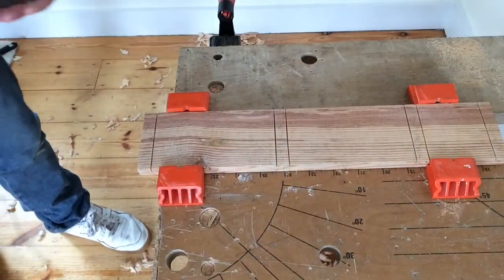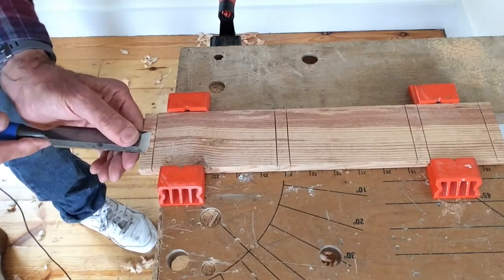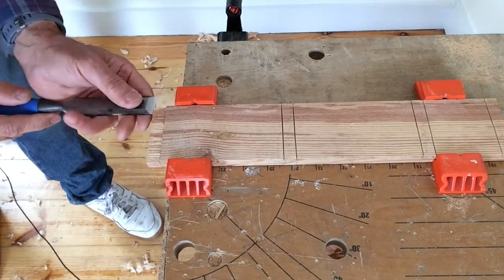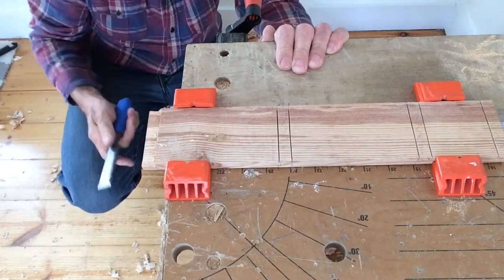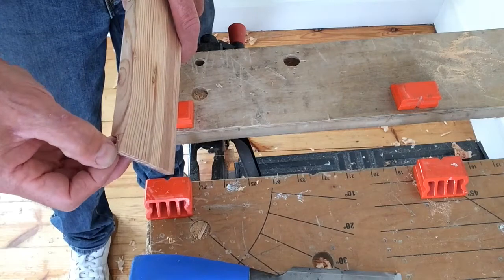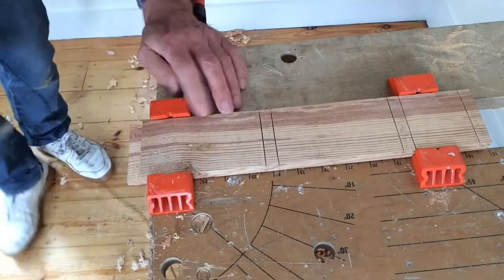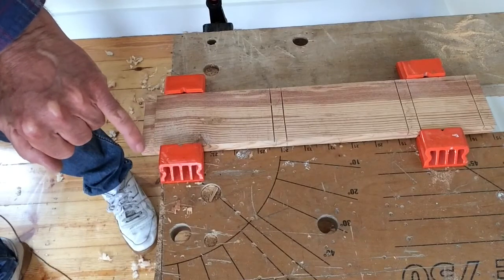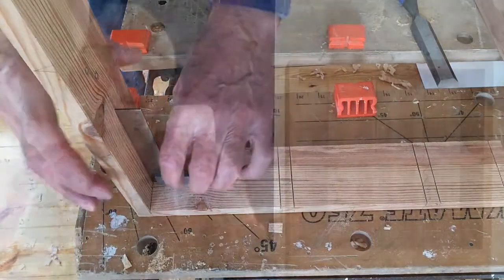Free Beginners Woodworking Course: 'From a Pallet to a Spice Rack on a Workmate' Project -Session 8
Welcome to Session 8 of my beginners, sustainable, carpentry classes that will teach you how to make a 'Spice Rack' from a pallet. You will use a starter set of hand woodworking tools (See tips, lists and links below) correctly, to create an accurately made product to be proud of. 85% of what you will need to know about hand woodworking will be covered in this woodworking course.

All the work on the course can be carried out in your living space without electricity as it is done without power tools and uses only a 'Workmate' as a bench.

The course is underpinned with the idea that beautiful, precise, 'sustainable woodworking' using only hand tools is perfectly possible for anybody to do no matter how limited their space, their experience or resources they have available to them. Carpentry is a creative, contemplative and rewarding pastime and I hope this course proves that it is something everybody can enjoy.

If you want a really good book to support you on your journey,
'Woodwork: The Complete Step-by-step Manual'  [Hardcover] Published by Dorling Kindersley ISBN 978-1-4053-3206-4, is excellent.

In this session you will learn:

how to hold a chisel correctly to cut horizontally and vertically;
how pare wood with a chisel;
how to remove waste wood from your lap joint;
how to clean up your joint to perfection;
how to pare accurately even with difficult grain.

Tips:

Take as much care as I did over removing the waste from your lap joint. It is at this stage that you are continuing to embed accuracy into your spice rack. Woodworking is a contemplative pastime at its best and I have deliberately not speeded up most sections of this session to show you the pleasure that can be derived by adopting this state of mind.

Don't forget to keep those fingers behind the chisel's cutting edge at all times. That edge is like a razor blade! (or should be!)

If things don't go well stop, work out why and, if necessary, take a break before moving on with the process.

Tools/equipment/materials you will use in this session of the course are:

Draper 8 piece Chisel kit with honing guide (I can't vouch for the sharpening stone!)
Black and Decker Workmate

Suggested reading:

'Woodwork: The Complete Step-by-step Manual'